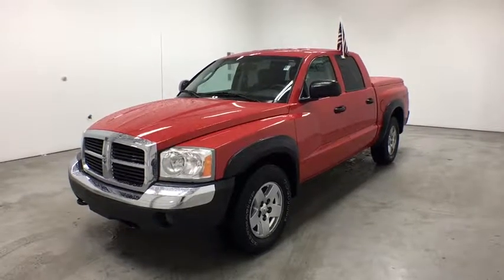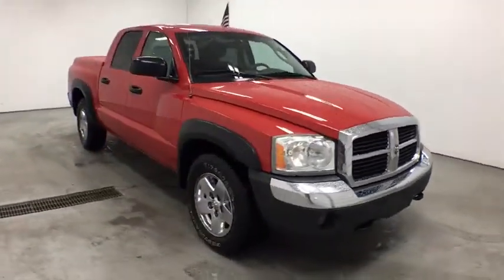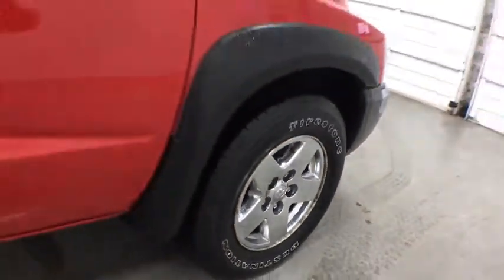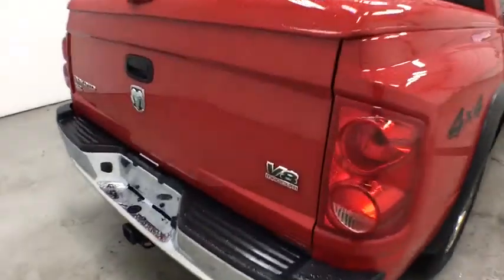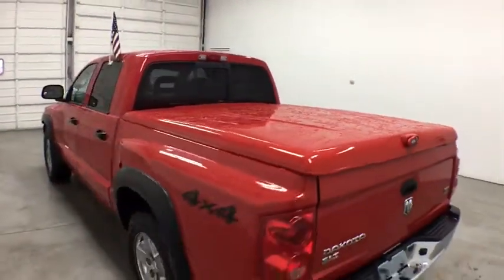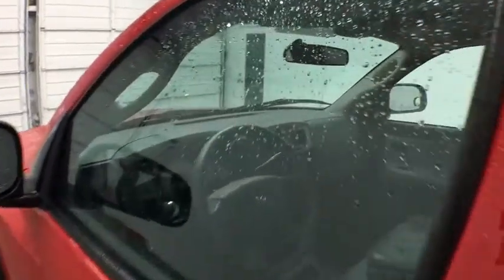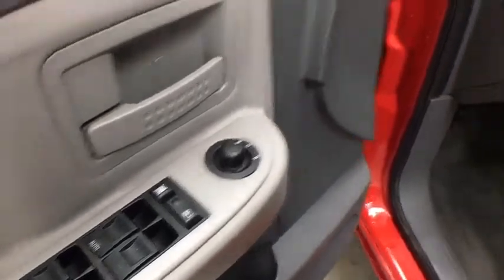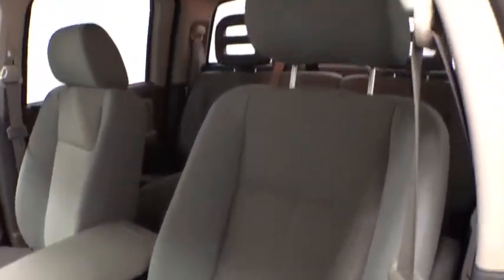2005 Dodge Dakota Grand Rapids, Rockford, Big Rapids, Muskegon, Greenville, MI P1877A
Used 2005 Dodge Dakota available at Vanderhyde Ford in Grand Rapids, Michigan. Servicing the Rockford, Big Rapids, Muskegon, and Greenville, MI area.

Vanderhyde Ford
345 N Main St

Flame Red Clearcoat 2005 Dodge Dakota SLT 4WD 4-Speed Automatic 4.7L V8 MPIIt's worth the ride to Vanderhyde!